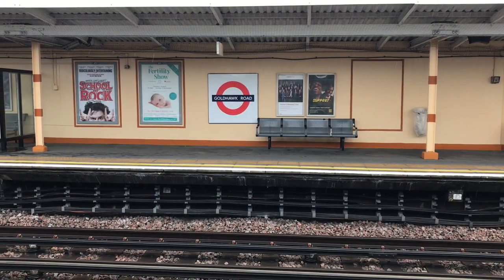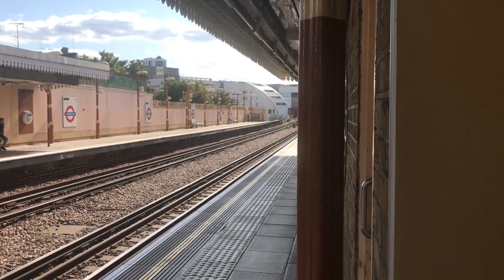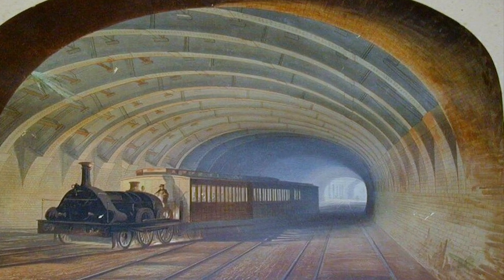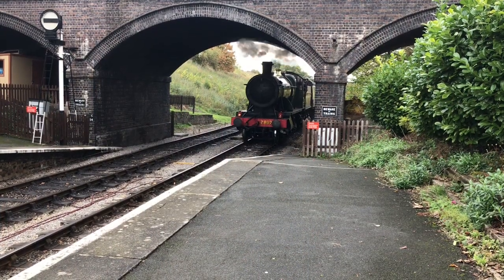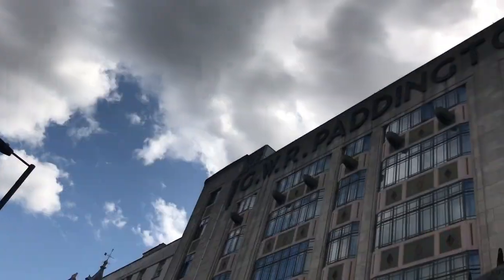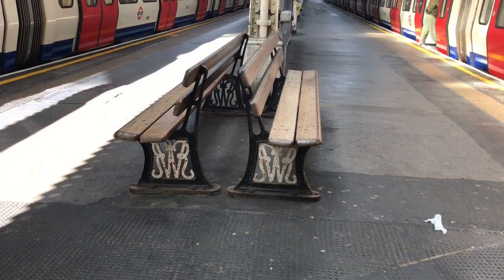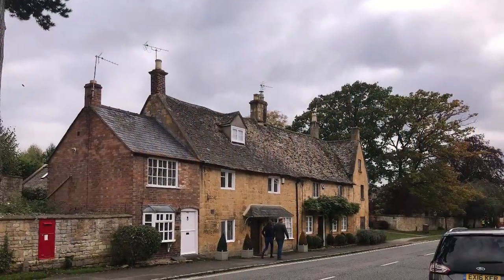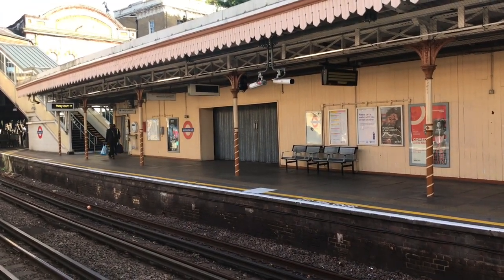Brown Stations on the Pink Line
What’s the connection between Hammersmith and the Cotswolds?